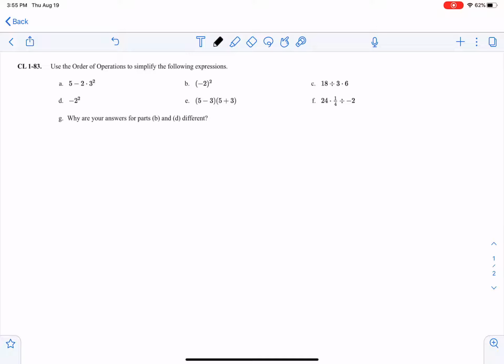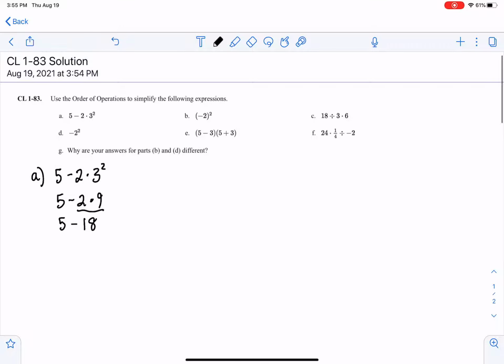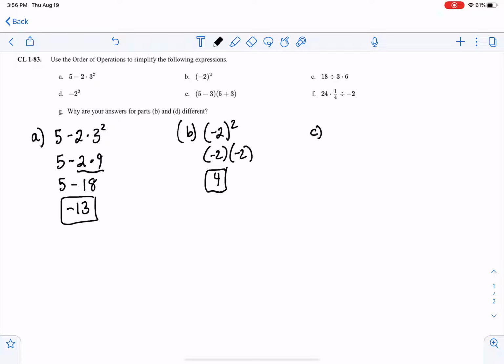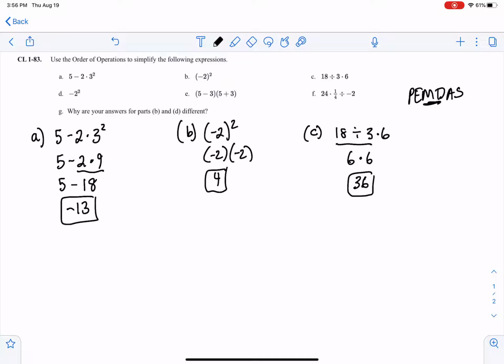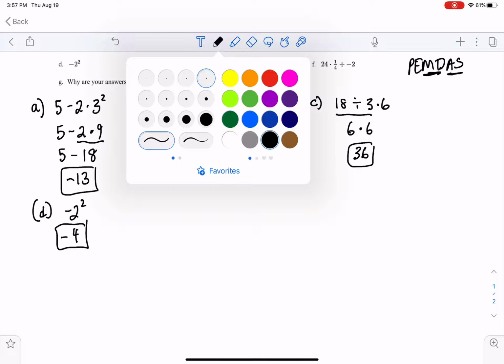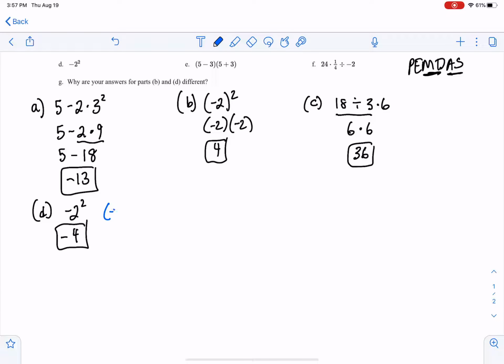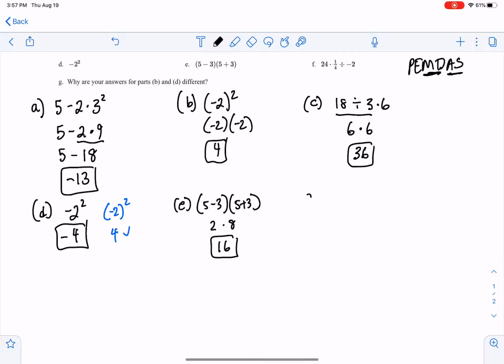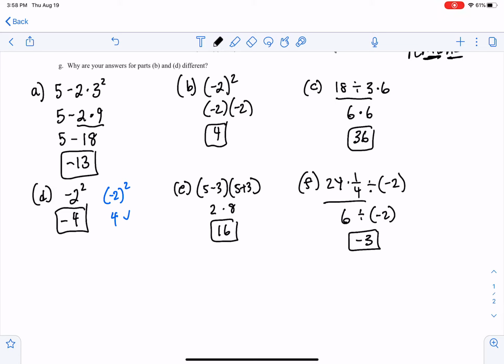CPM ALgebra Chapter 1 CL 1 83